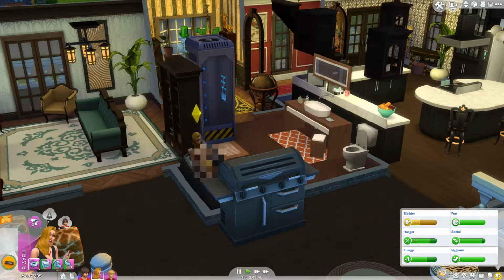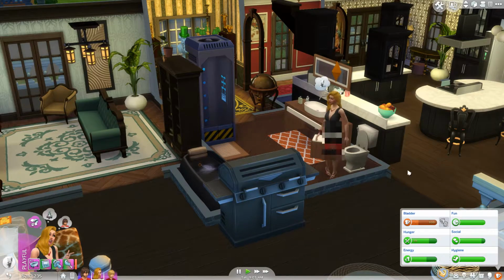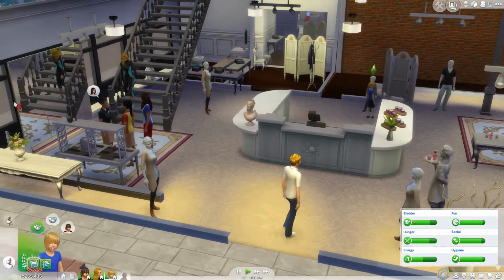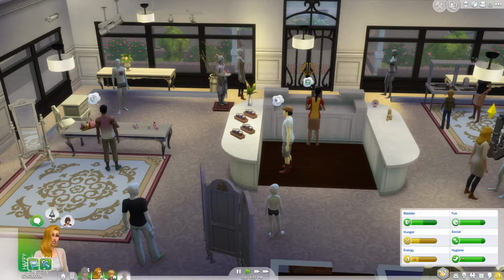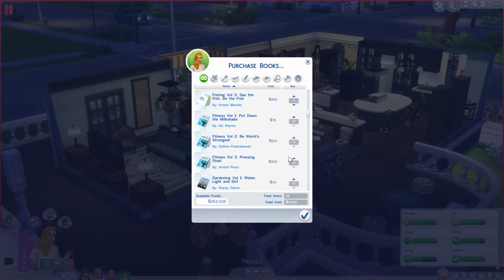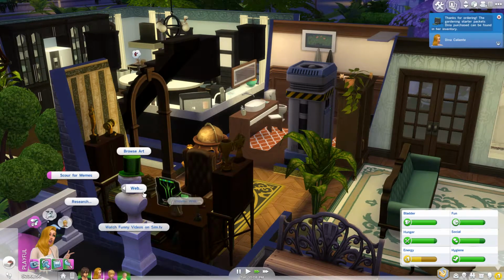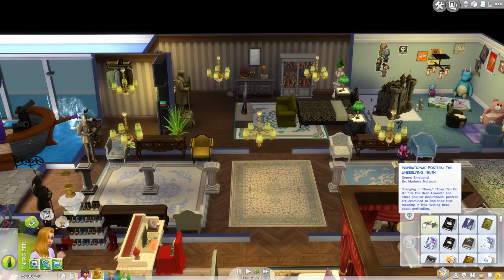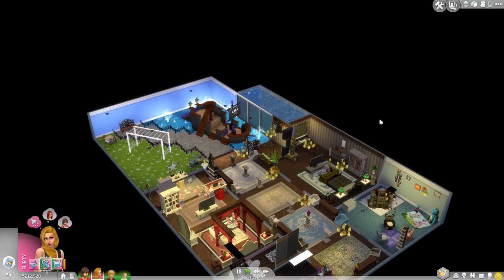The Sims 4 Going Broke Challenge - Part 10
Sims Forums ID: Spacey_72659
Steam ID: Spacey_72659